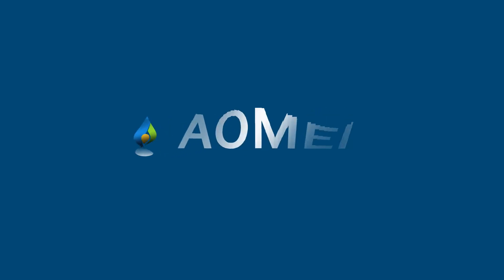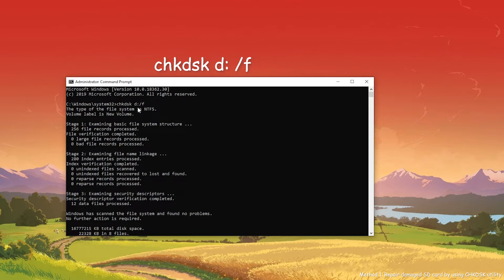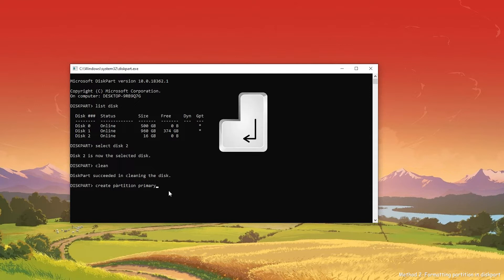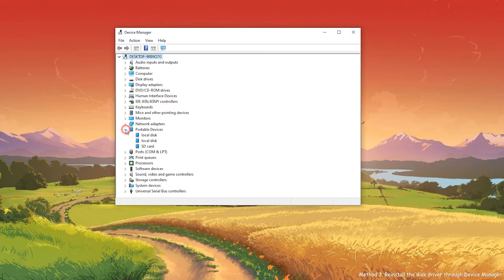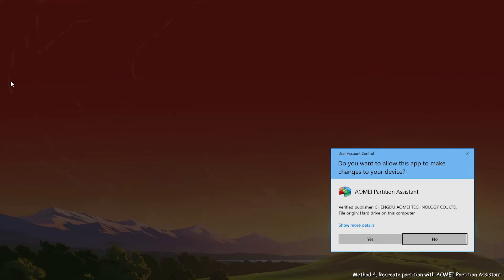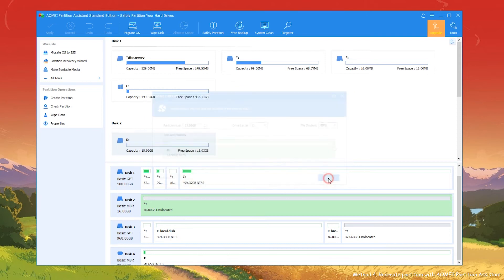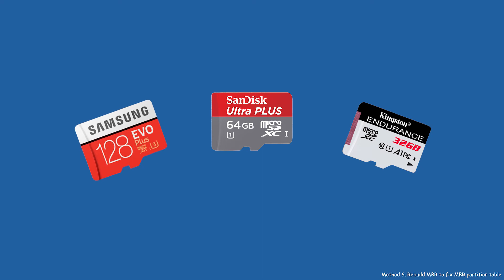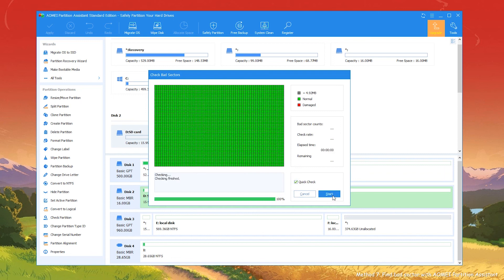7methods to fix damaged SD card 2020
I have listed the names of these 7 methods, 3 of which can be operated using the built-in Windows tool, 4 of which need to download powerful partition manager software - AOMEI Partition Assistant.

Navigation:
0:00 Start
0:35 Method 1. Repair damaged SD card by using CHKDSK utility
1:28 Method 2. Formatting partition in diskpart
3:09 Method 3. Reinstall the disk driver through Device Manager with AOMEI Partition Assistant
4:34 Method 4. Recreate partition
6:08 Method 5. formatting partition
6:51 Method 6. Rebuild MBR to fix MBR partition table
7:38 Method 7. Find bad sector